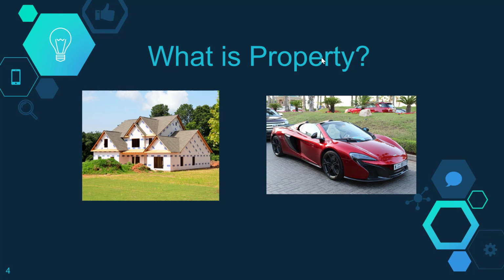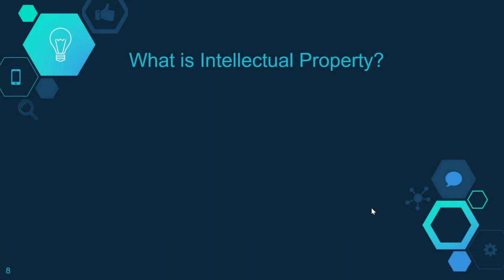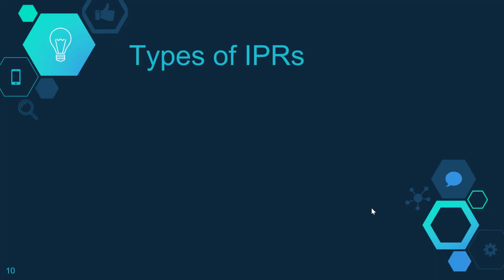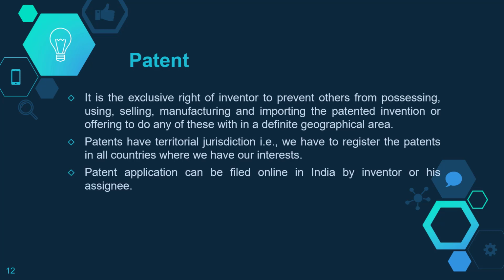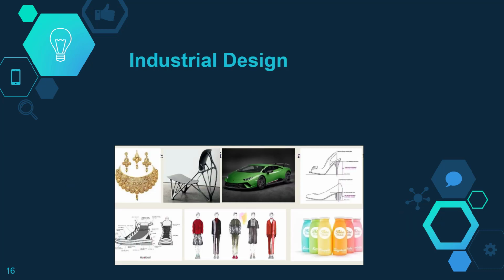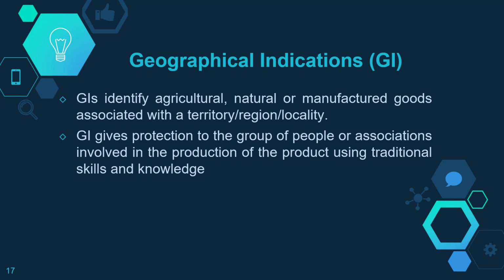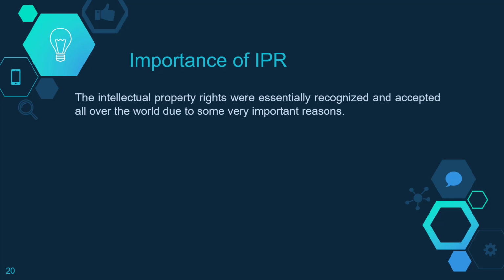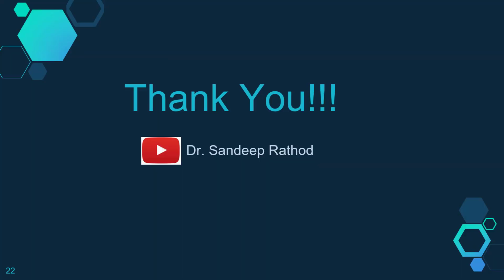What is Intellectual Property Right? | Types of IPRs | Dr. Sandeep Rathod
Intellectual Property (IP) - is a property created by a person/persons using his / her own intellect for ultimate use in commerce and which is not available in the public domain.
Examples of IP are, an invention relating to a product or process, a new design of an article, a literary or artistic work and a trademark (a word, a symbol and/or a logo, etc.),
Intellectual Property Right (IPR) is the statutory right granted by the Government, to the applicant(s) or owner(s) of intellectual property (IP) to exclude others from exploiting the IP commercially for a given period of time. In this video, you will find all fundamental aspects of Intellectual Property Rights-IPRs.

Refer to the timestamp for each chapter in the video-
0:00 Introduction
1:08 Types of Property
1:55 What is Intellectual Property?
2:30 What is Intellectual Property Rights?
2:52 Types of  Intellectual Property Rights
3:05 Relations Between  Intellectual Property Rights
3:30 1. Patent
4:02 2. Trade Mark
4:47 What is Monogram?
4:57 3. Copyright
5:28 4. Industrial Design
6:00 5. Geographical Indications (GI)
6:44 Examples of Geographical Indications
7:04 Importance of  Intellectual Property Rights
7:37 Protection of  Intellectual Property Rights

Speakers Profile-
Dr. Sandeep Rathod has done M.Sc. MBA, M.Com., PGDIBO, qualified UGC NET and Ph.D. from Pune University. He is a know academician, mentor and a career coach.